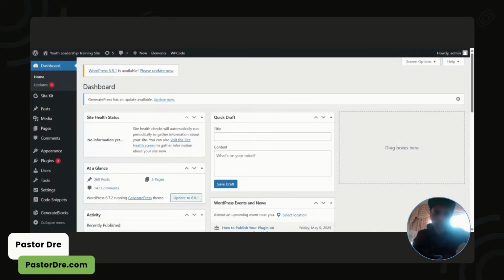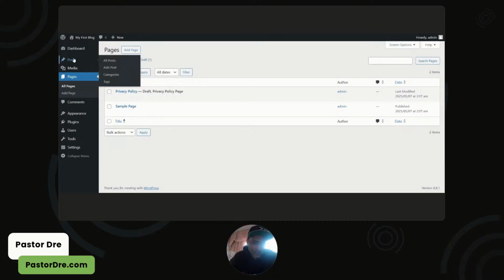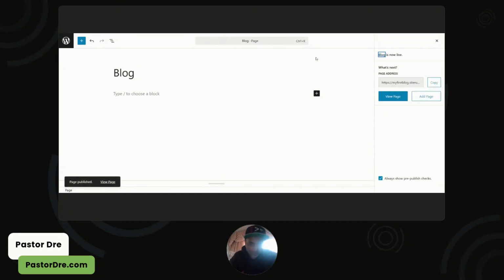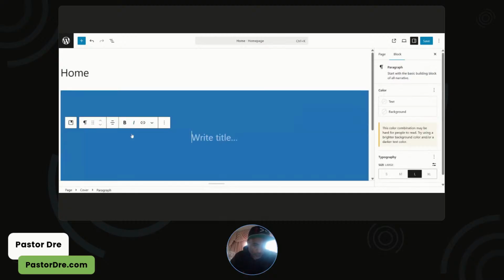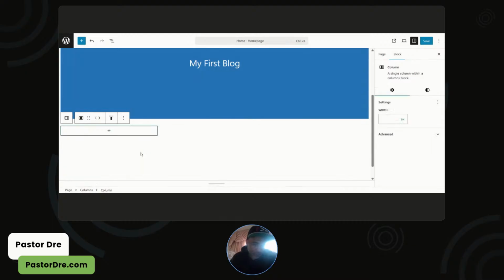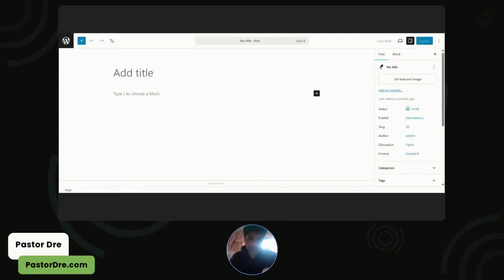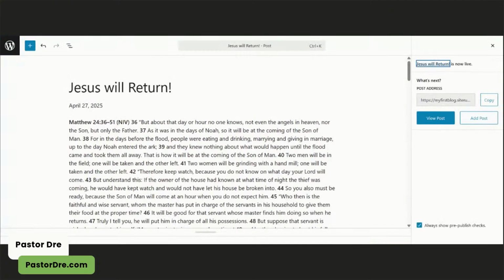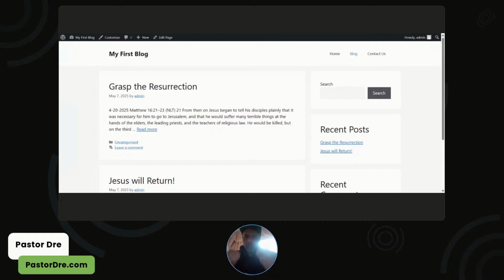Digital Marketing for Churches Live Webinar